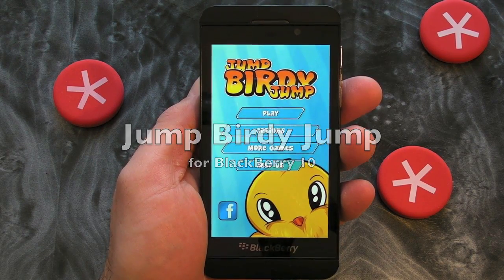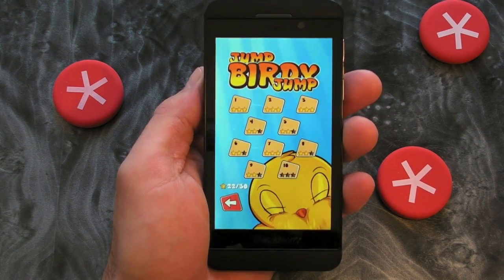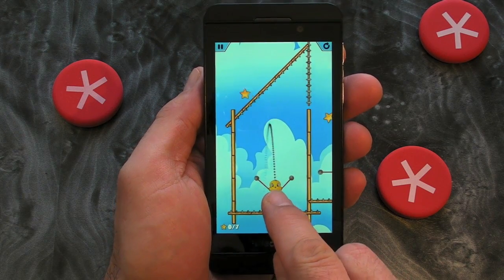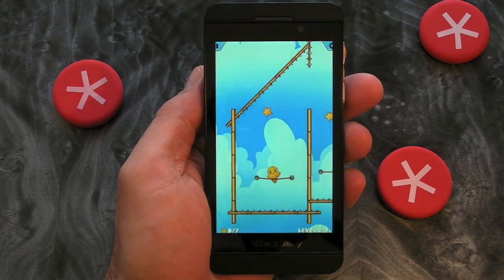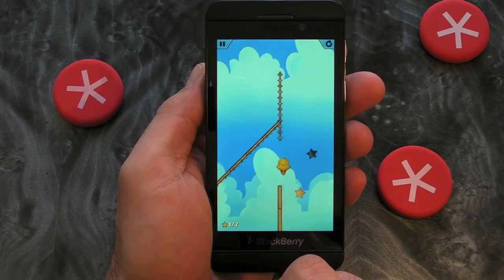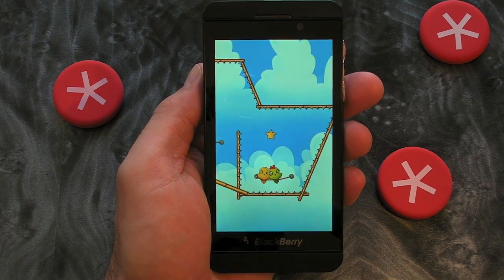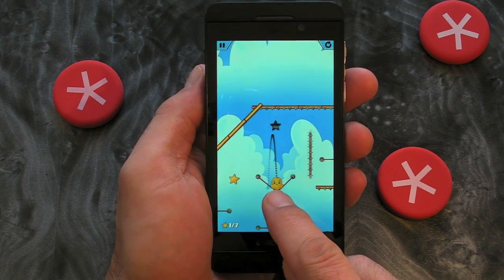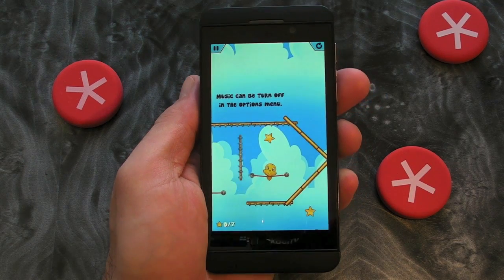Jump Birdy Jump comes to BlackBerry 10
We covered Jump Birdy Jump when it arrived on the BlackBerry PlayBook last year and I was overjoyed to see it crop up in BlackBerry World for BB10 recently as it really is a great game. The 'Built for BlackBerry' game is the perfect example of how gaming is now fantastic on BlackBerry. Gone are the days of us being years behind our buddies on iOS and Android. BlackBerry 10 is giving BlackBerry users just what they want.